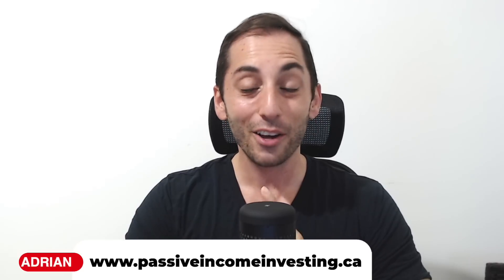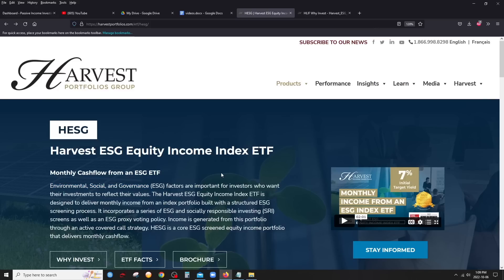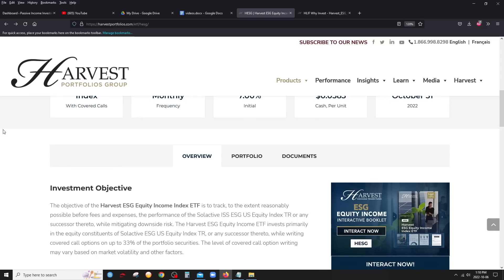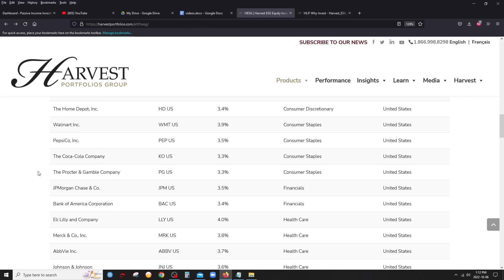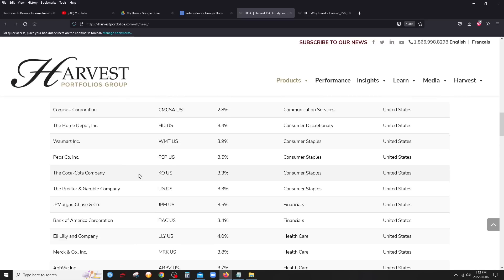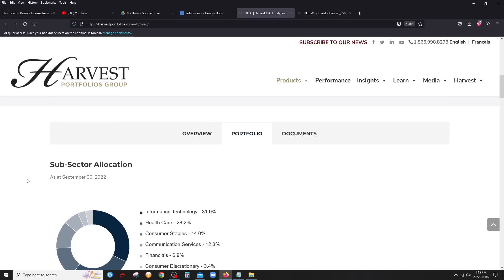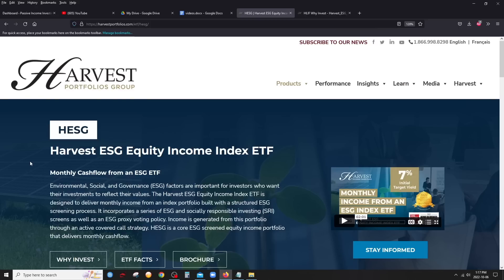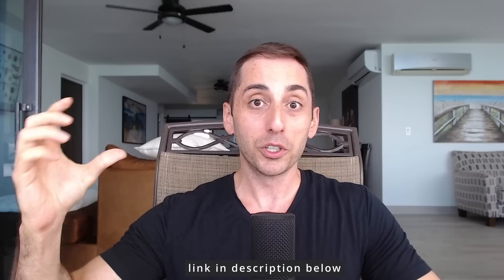Brand New Harvest Covered Call ETF: HESG Reviewed | Monthly Cash Flow with ESG Blue Chip Companies!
Get $50 worth of Commission Free Trades when you open a Questrade Account using this
or simply enter "PASSIVE50" in the Offer Code BOX when you open an account

Comes with FREE Lifetime updates. A companion and reference tool to help you build a Portfolio

Our mission is to help everyday normal people invest on their own (DIY investing) in order create their own source of Passive Income to enhance their quality of life and reach Financial Independence (FIRE)

Not a licensed investment advisor, videos are educational. The information in this video should not be considered tax, financial, investment, or any kind of professional advice.